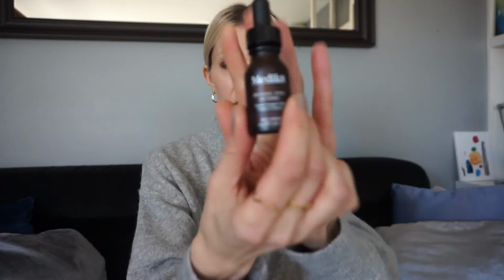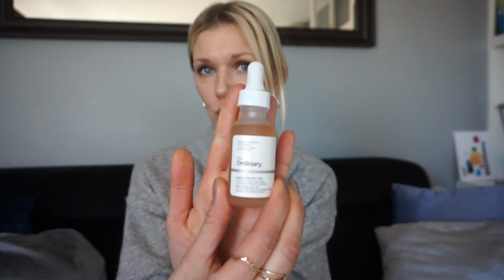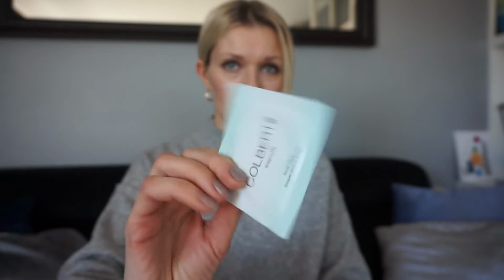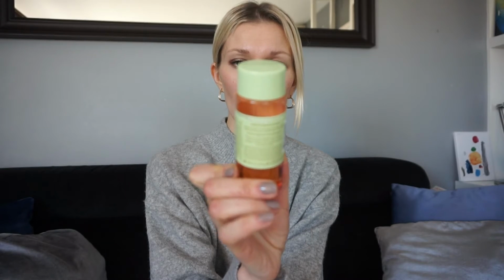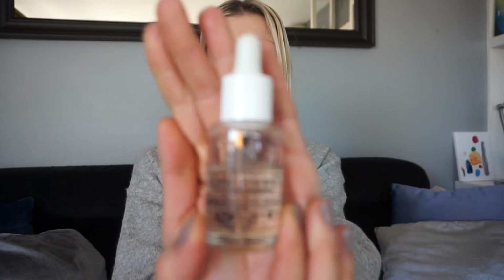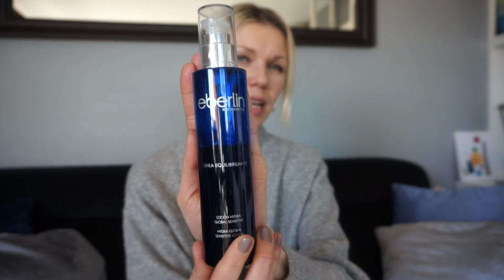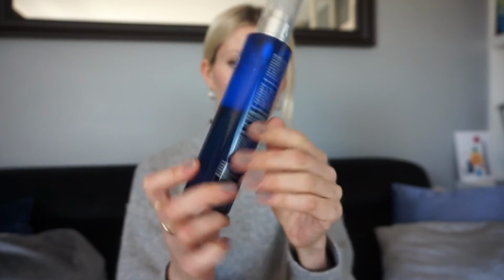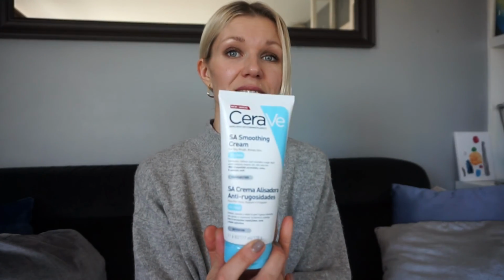ACIDS IN MY SKINCARE | GAMECHANGING PRODUCTS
Hello Everyone! My skincare update, new products and what made a differnce to my skin for the past several months. Everything you need to know on main acids in skincare according to your needs and preferences.